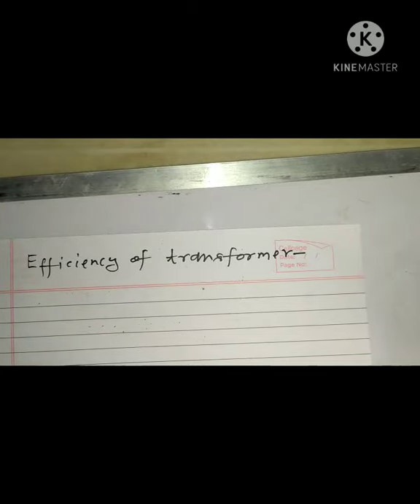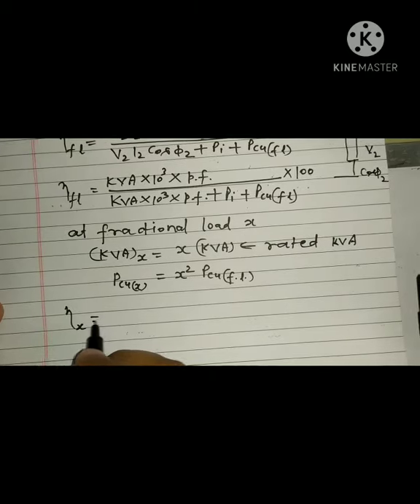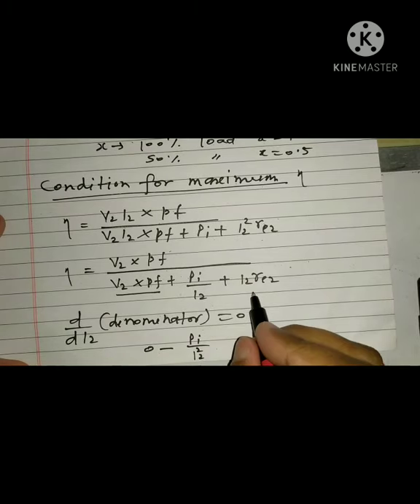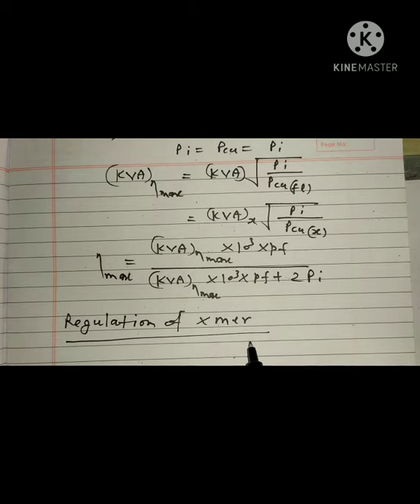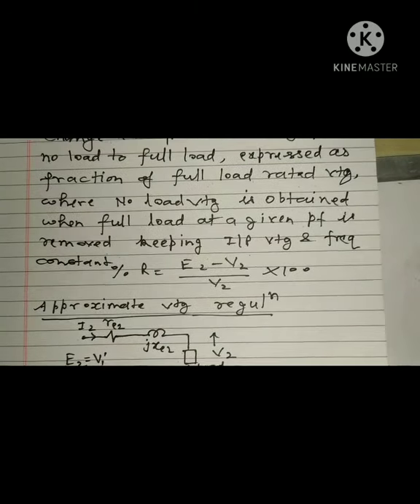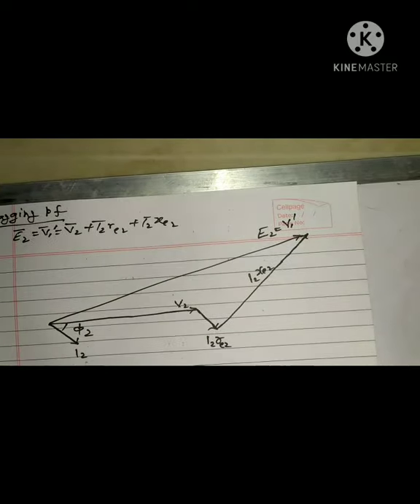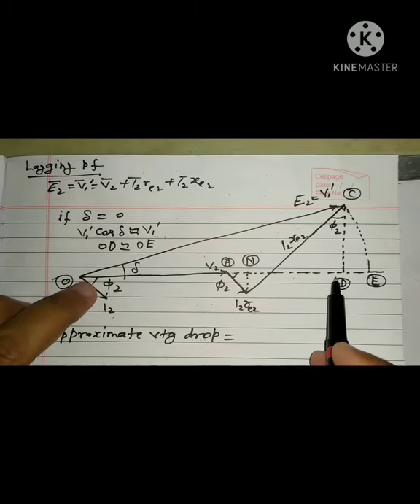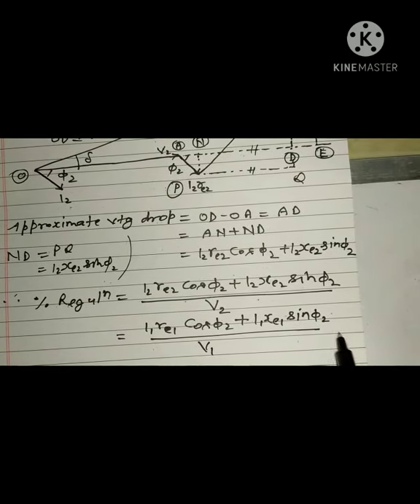Efficiency and regulation of transformer by A. K. Pathak